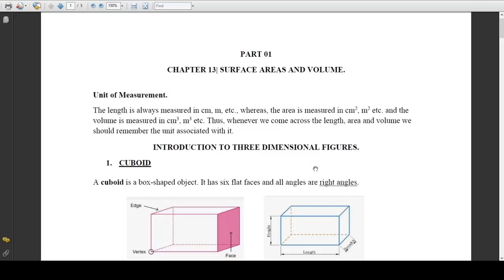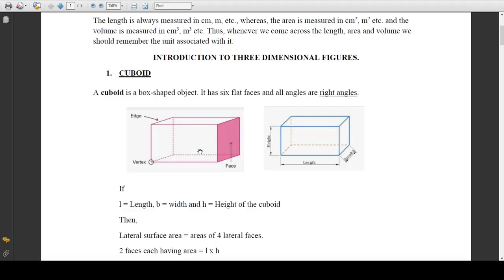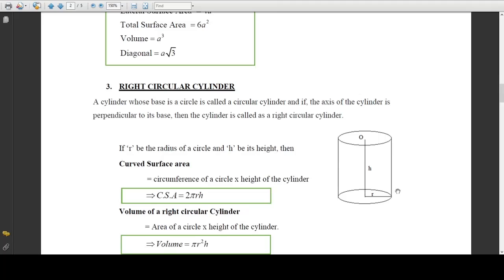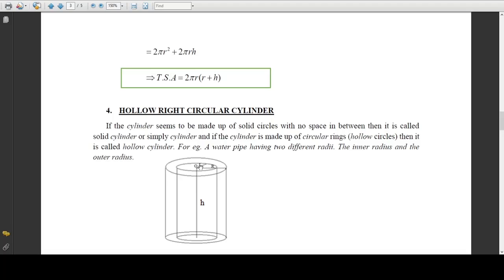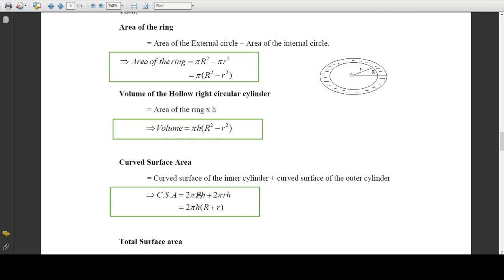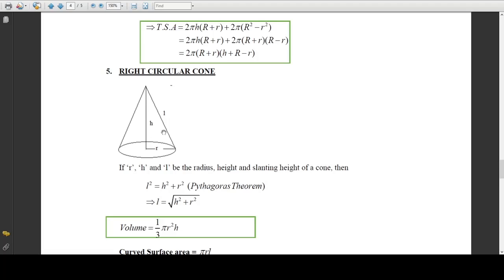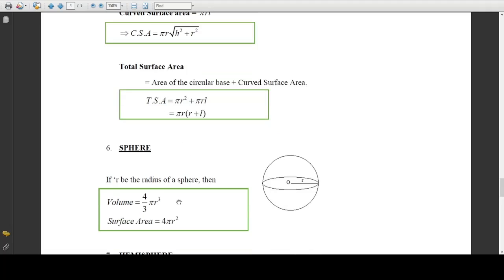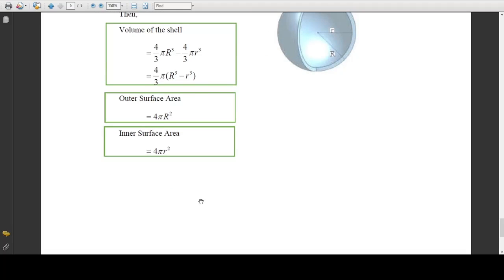Part 1of Chapter 13|Surface Areas and Volume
Please listen carefully to the video to get a clear understanding how to proceed ahead with the chapter...
with regards
Jms Kurbah